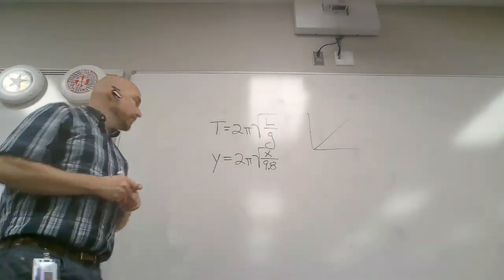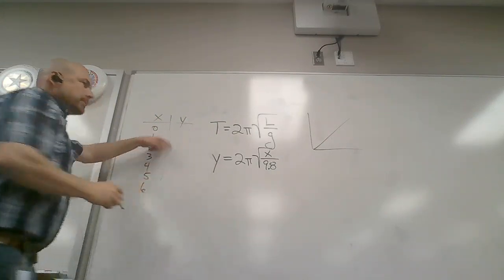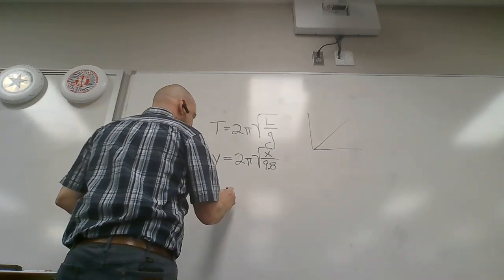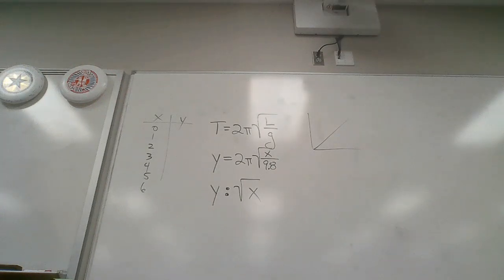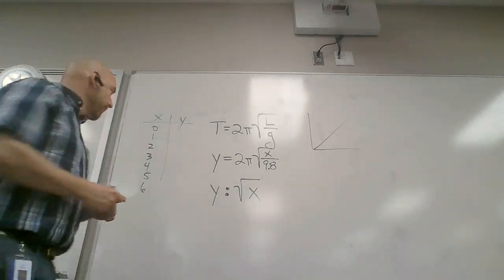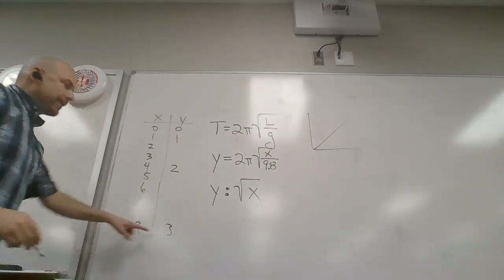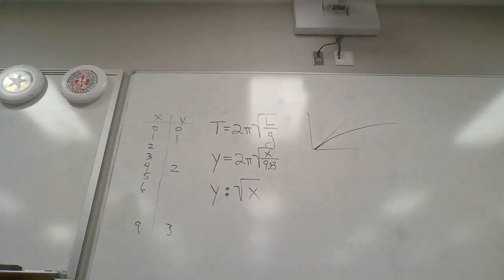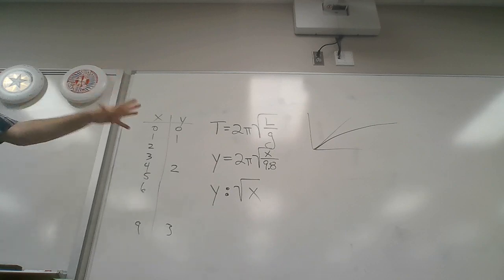Wave Review: Apr 18, 2024